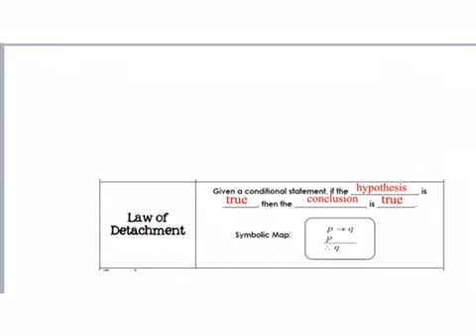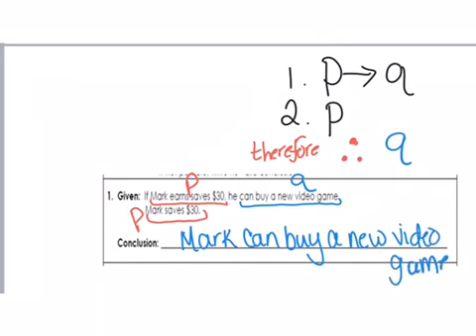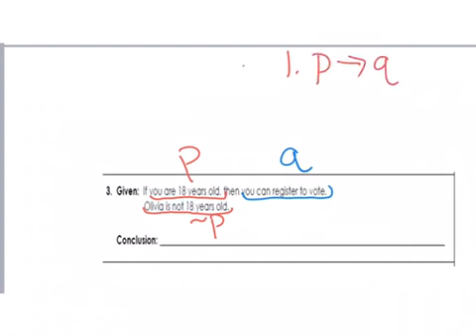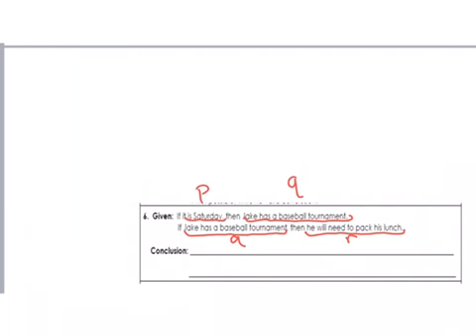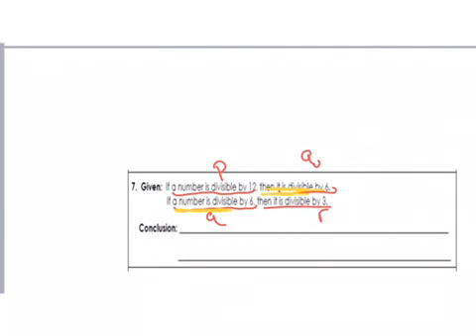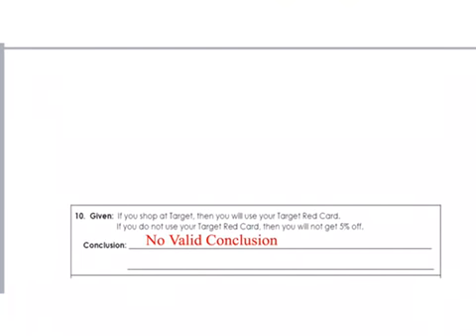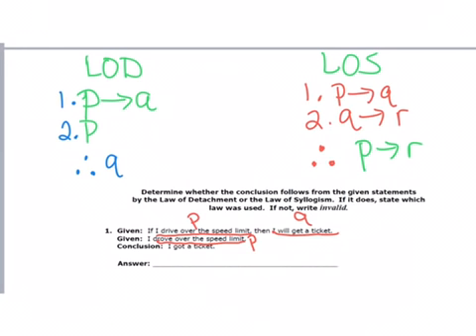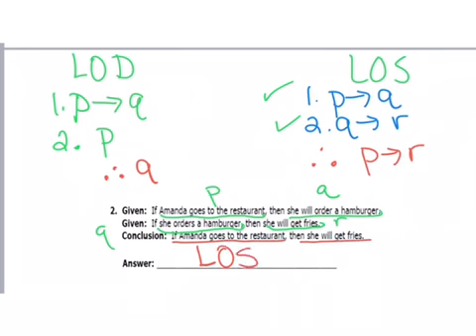Geometry U2D3 Deductive Reasoning